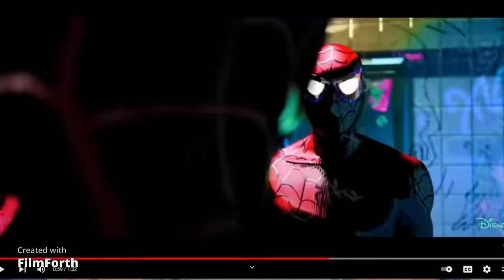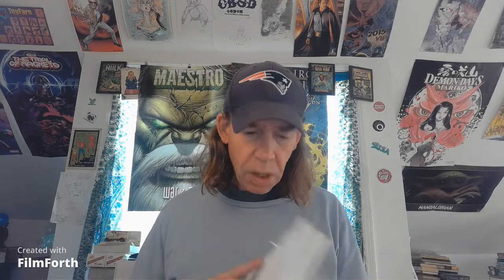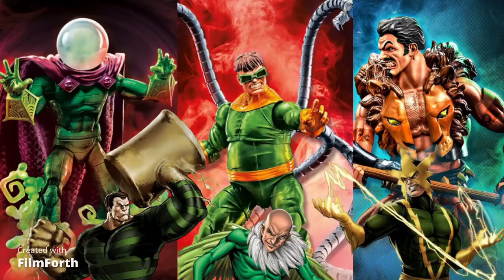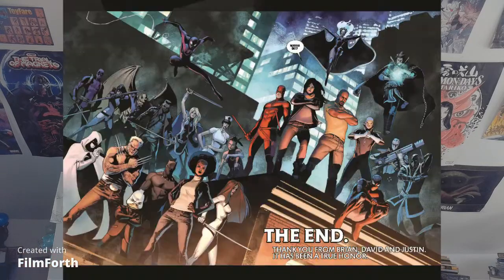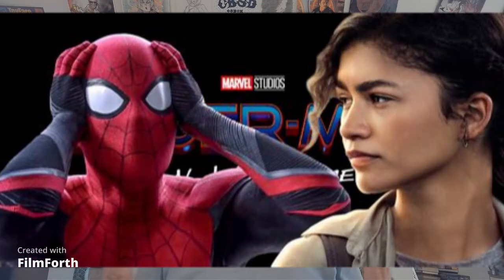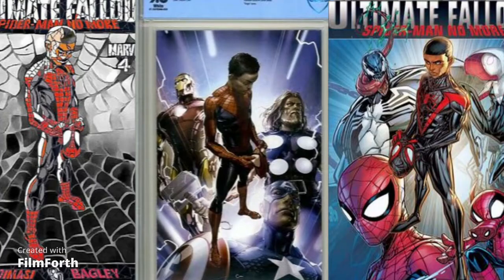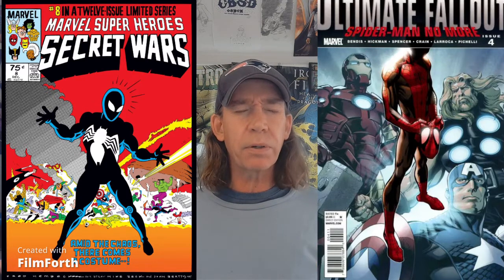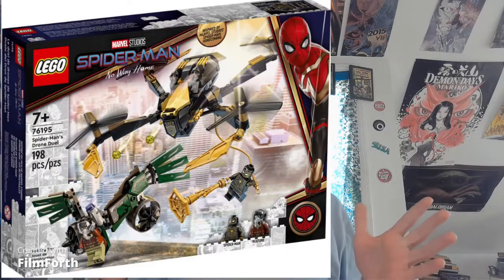SPIDER-MAN NO WAY HOME TRAILER BREAKDOWN!!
🔹 In this video I will show I will break down the Spider-Man No Way Home Movie Trailer and the Easter Eggs that tell us more than we know! Is this the first appearance of Miles Morales in the MCU? Who will play Kraven the Hunter? And DID YOU KNOW there are 2 BLACK SUIT Spider-Mans in this movie? There are!
🔹COMIC BOOK STEALS & DEALS:
 -What are variant Comics.
 -How to buy variant comics.
 -Where to buy variant comics.
 -Why variant comics are worth more money
🔹 COMIC BOOK STEALS & DEALS PARTNER STORES
MARVELOUS COMICS!!
USE 'STEALSANDDEALS'
WRATH OF COMICS!!
USE 'CBSD10'
🔹HOT LINKS:
10. Stray Dogs: Dog Days #1 Jonboy Meyers
9. STRAY DOGS DOG DAYS #1 MEL MILTON EXCLUSIVE VARIANT
8. Edge of Spider-Verse #2 Facsmile Edition Shannon Maer Exclusive
6. CONVENTION PICK-UPS
5.THE RECOUNT 1 SPECIAL EDITION TRADE LTD 500 W/COA
4. Stray Dogs Dog Days #1 Casey Parsons Royal Exclusive IT Movie Homage Variant Cover
3. NOCTERRA BLACKTOP BILL #1 KAEL NGU LTD 400
2. DEVIL'S REIGN 1 YOUNG VARIANT
1. VENOM 3 EXCLUSIVE